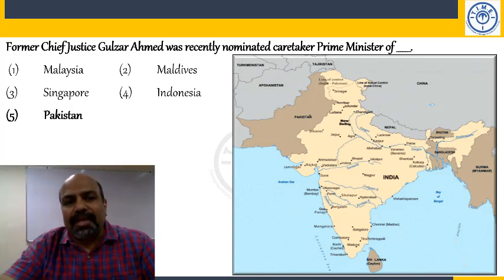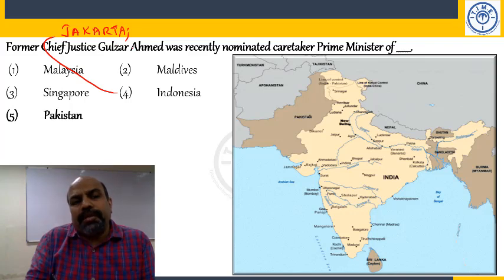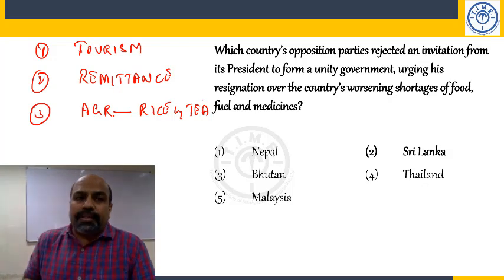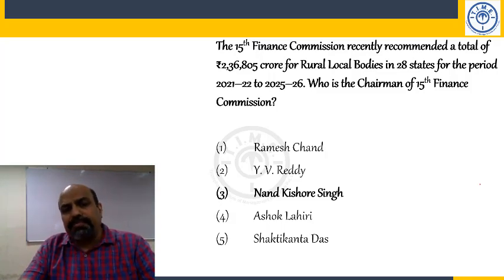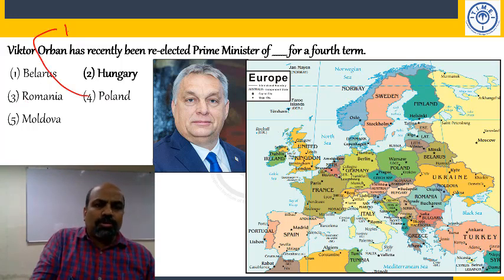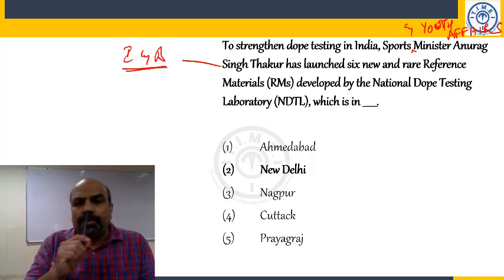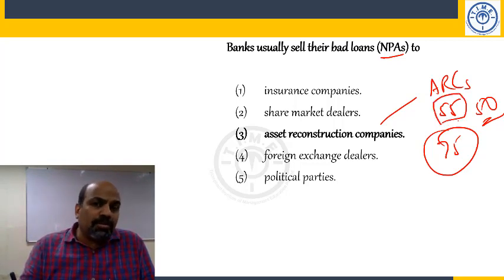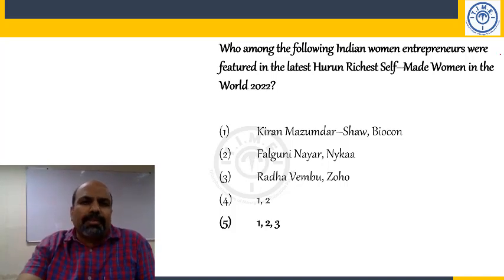Current Affairs MCQs : 3rd - 9th April 2022 - Part 1 l For IBPS RRB PO & Clerk, IBPS PO, IBPS Clerk